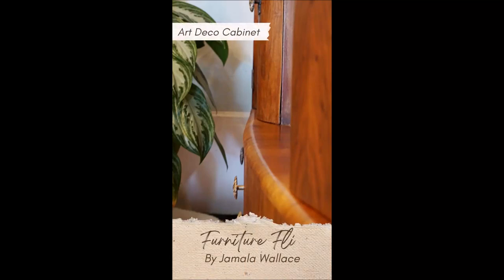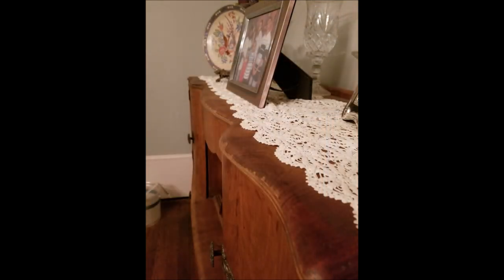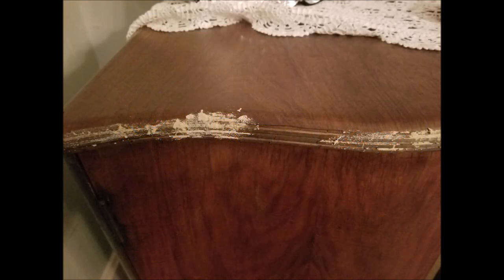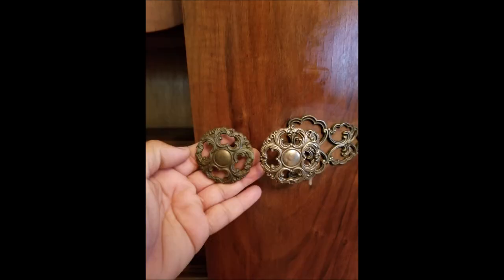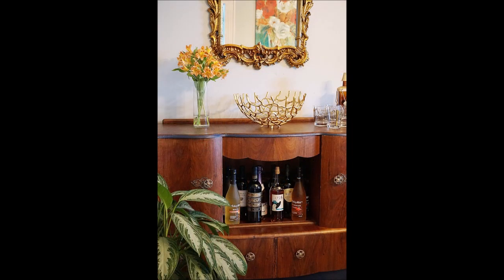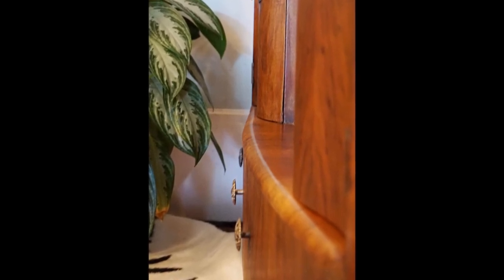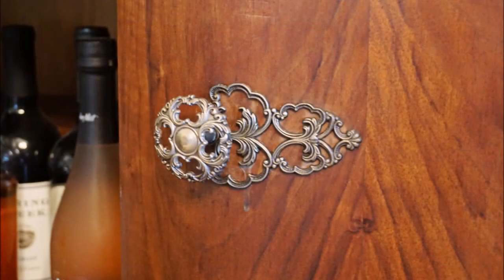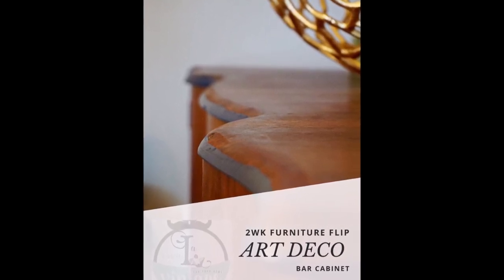Furniture Flip - Art Deco Bar Cabinet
In this video I show how I took a badly worn art deco bar cabinet and turned it into a beautiful showpiece.  This was easy enough for beginners just trying to give a piece some TLC.